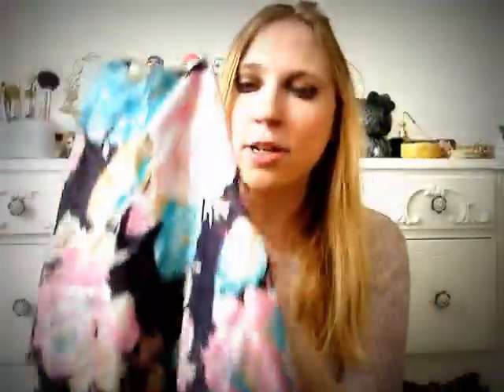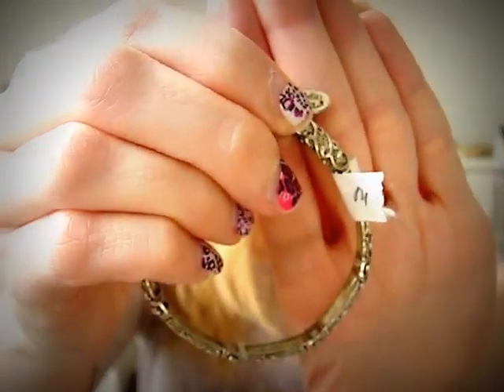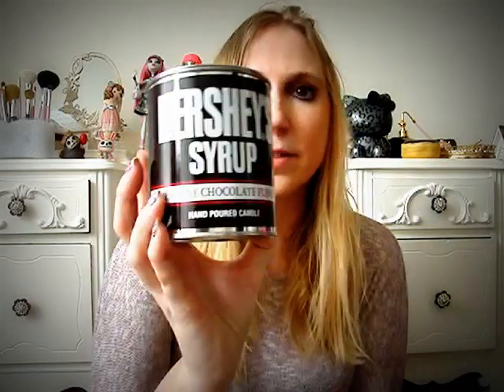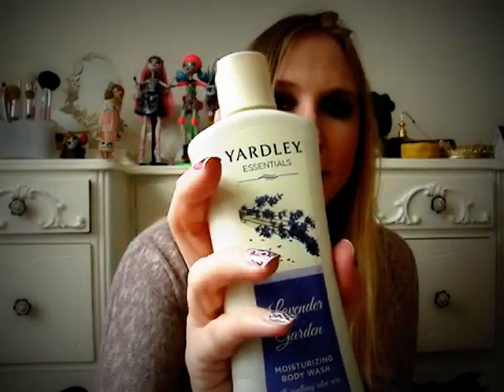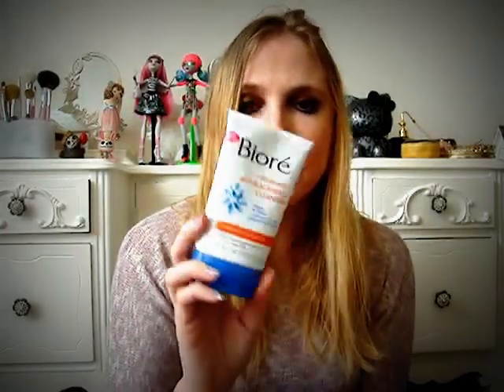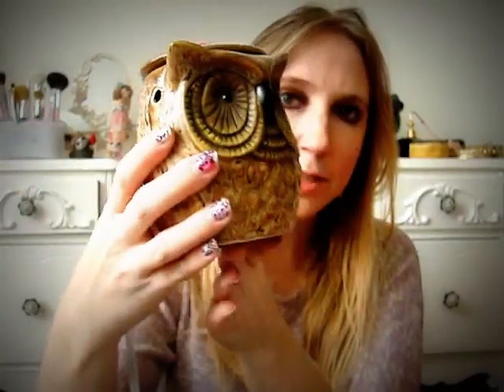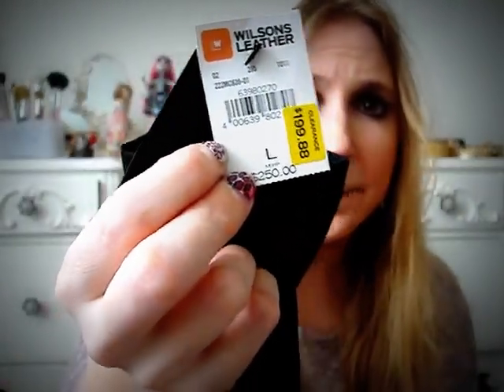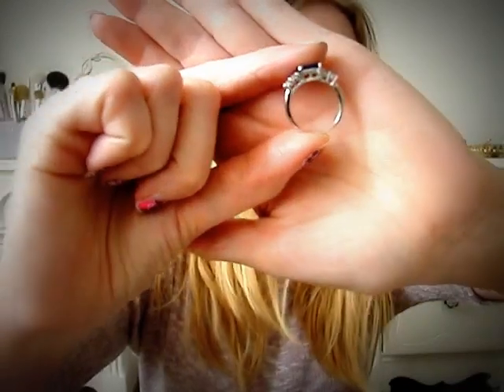Collective HAUL! (Yard Sale, Dollar Tree, Walmart, Outlets) Owl footie pajamas taking over!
tumblr (mainly creepy pictures)